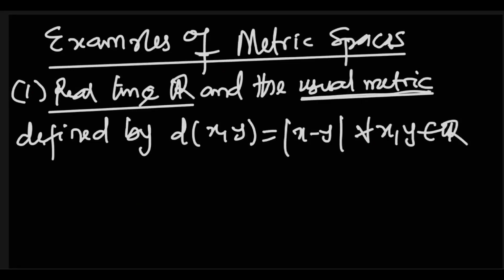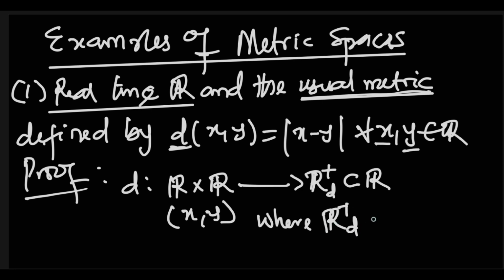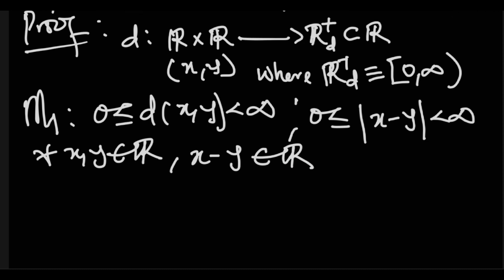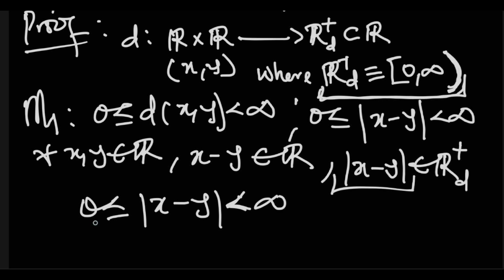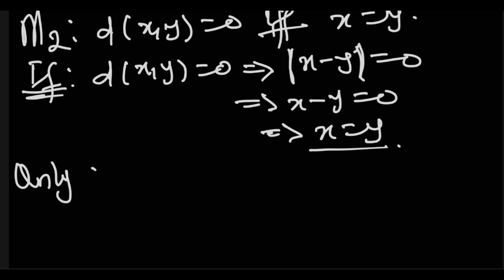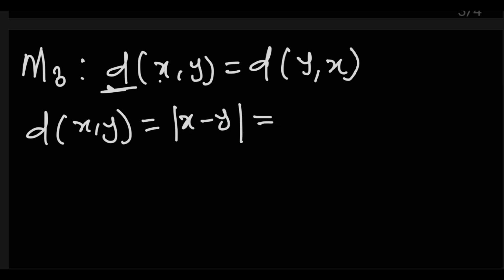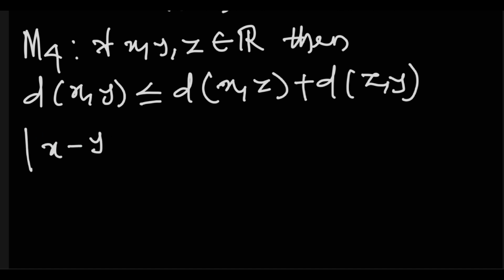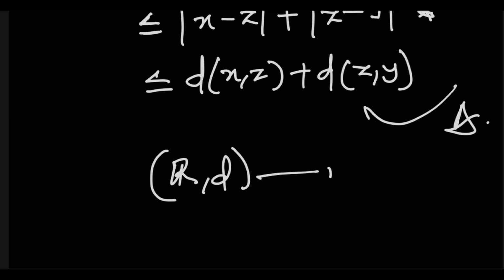EXAMPLES OF A METRIC | SHOWING THAT A FUNCTION DEFINED AS A USUAL METRIC IS A METRIC | Class 2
To prove that a defined function on X is a metric implies showing that the function satisfies the four axioms explained in the first class.
Be consistent with the function given, i.e., if you're given 'd' or 'd*', then use d(x,y) or d*(x,y) in your proofs.